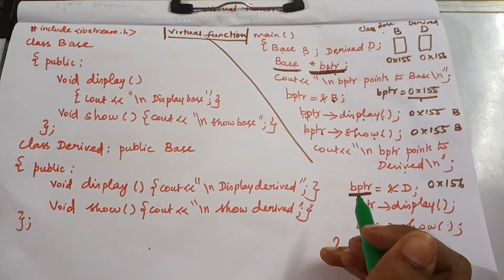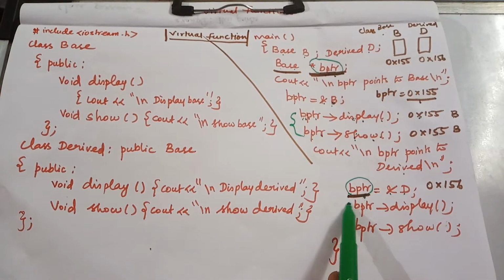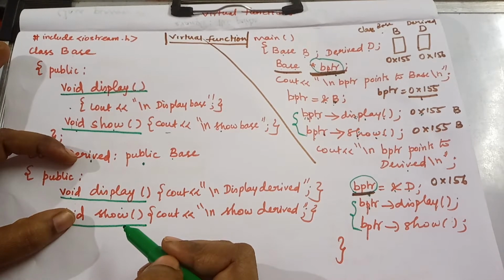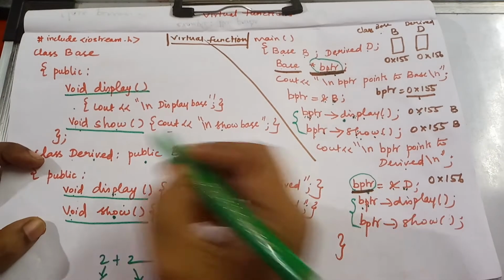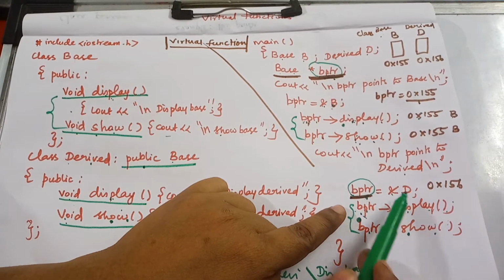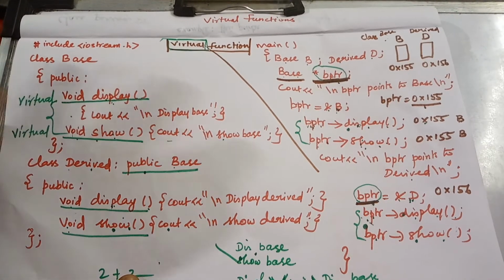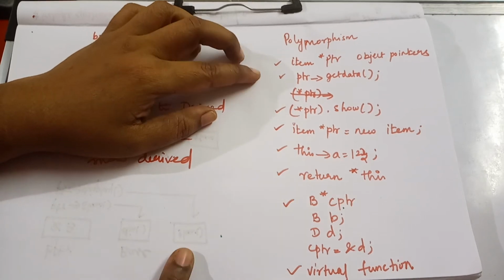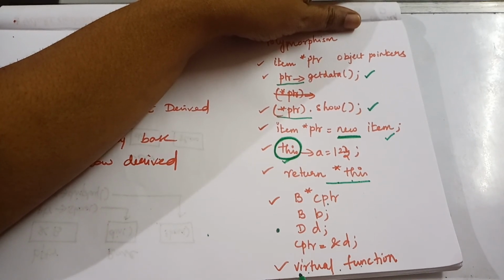17CS2012_813_Virtual Functions Part 5